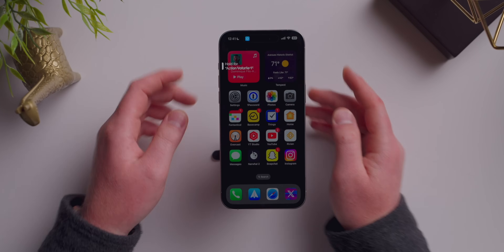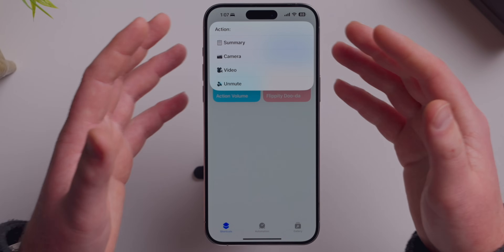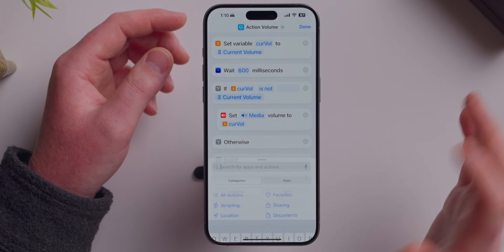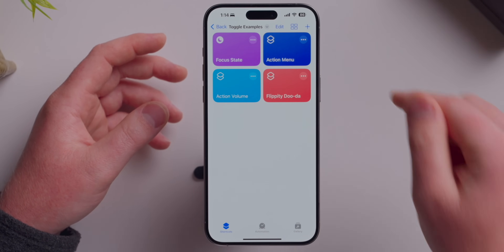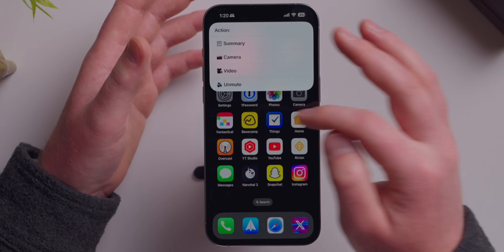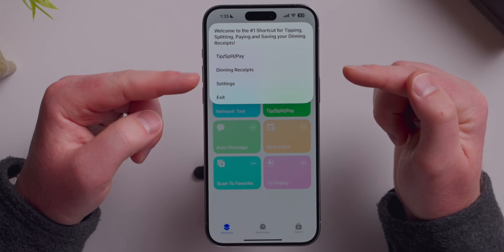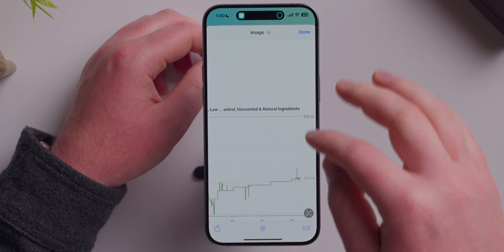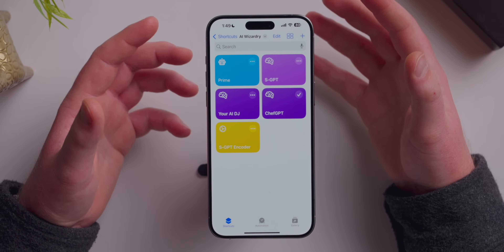Amazing Shortcuts to Power-Up ANY iPhone!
The *Action Button* is cool, but let me show you how to LEVEL it up and how to add it to ANY iPhone.

0:00 Action Button this Biotch
0:44 Shortcut Time
1:00 State-dependent Action Button
1:49 How to build dynamic Action Button Toggles
4:21 Example: Action Menu
6:18 Example: Action Volume
9:00 Example: Flippity Doo-da
10:51 Shortcut Folders
11:29 "I don't have an iPhone 15 Pro!"
14:00 Snazzy's Favorite Shortcuts
14:16 DND Mode
14:42 Shifter
15:41 Network Tool
15:57 Tip/Split/Pay
17:03 Auto Message
18:41 New Event
19:22 Scan to Favorite
19:44 I'm Nakey
20:32 Amazon Price Finder
21:09 SW-DLT (Video Downloader)
22:19 S-GPT
23:39 ChefGPT
24:37 A Warning about Automations...
25:33 Dynamic Lock Screen Wallpapers
26:06 Advanced Low Power Mode